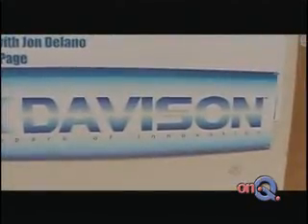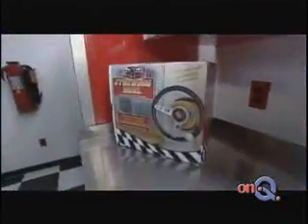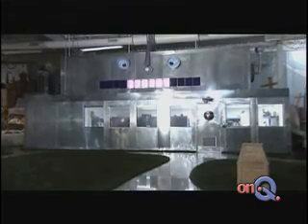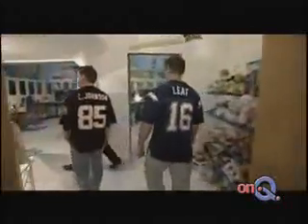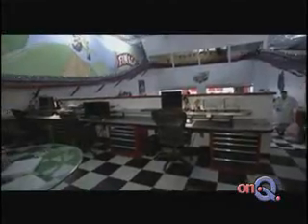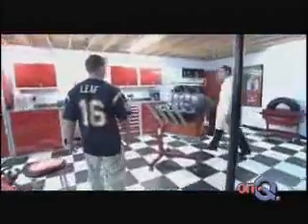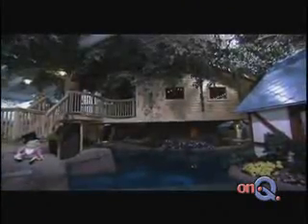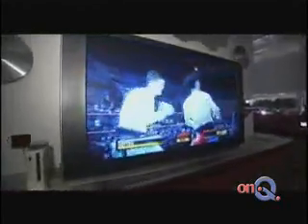Dave & Dave: Inventionland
Many of you may not know that some of the greatest American inventions are coming out of Pittsburgh from a company called Davison Inventegration. CEO, George Davison (pictured center) talks with Dave & Dave, and shows us around his coolest creation yet... the half amusement park, half creative laboratory, and nothing like it anywhere place, called InventionLand!